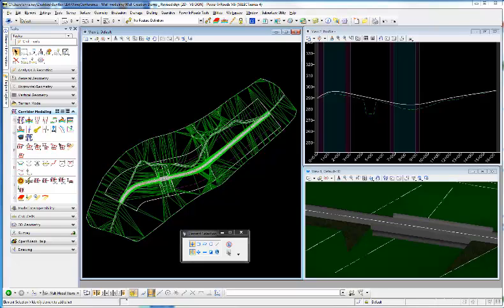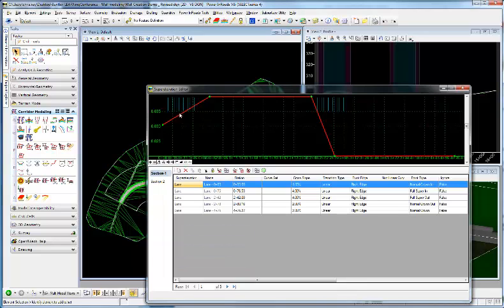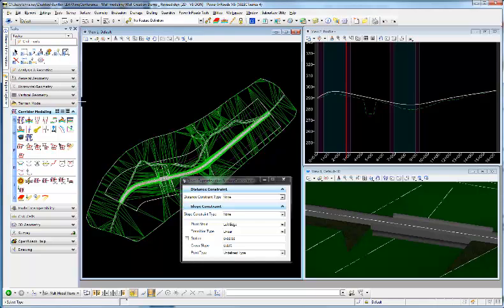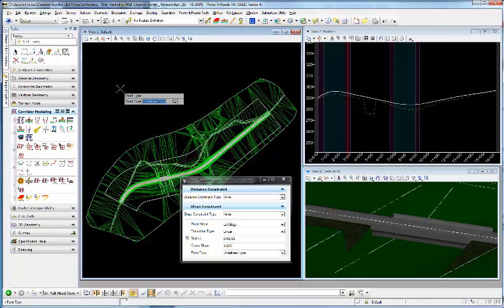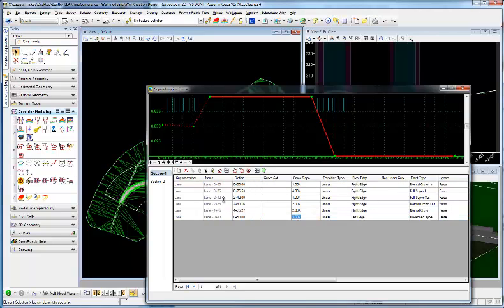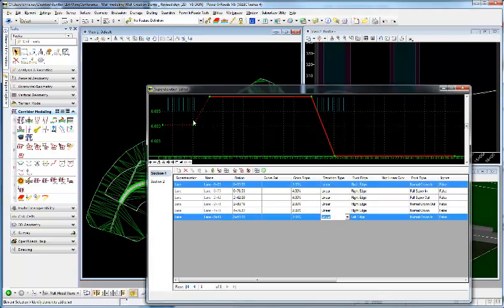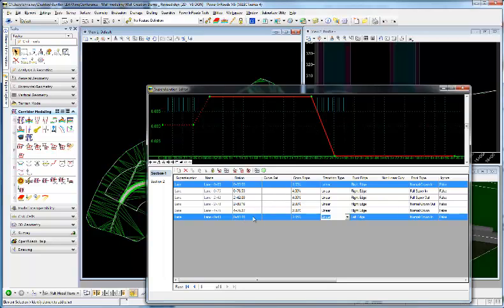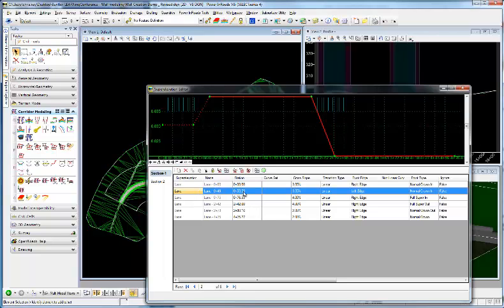Insert Point to Superelevation Control Line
This video demonstrates how to use the 'Add New' option under the Superelevation Editor command to add points to the superelevation diagram.